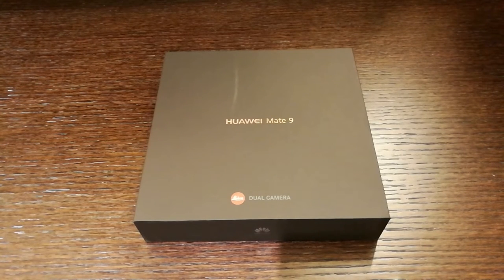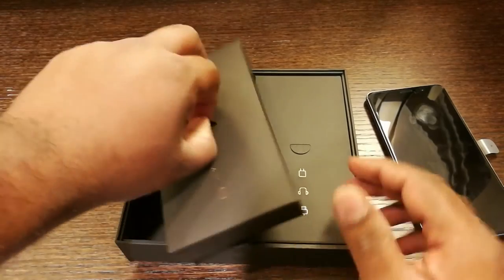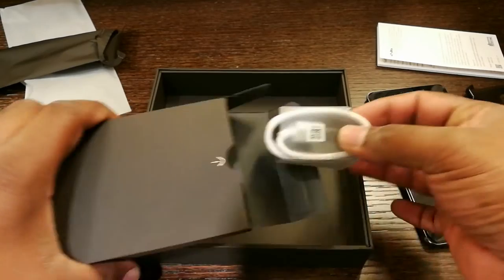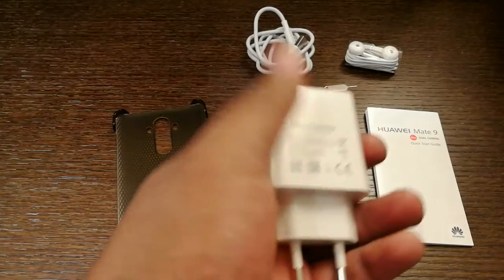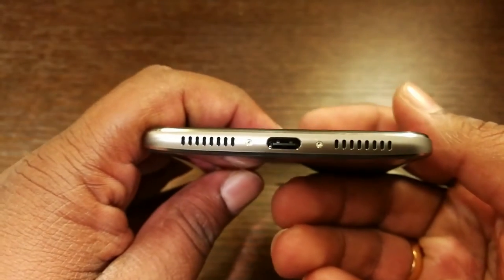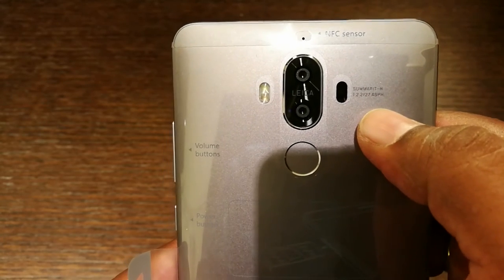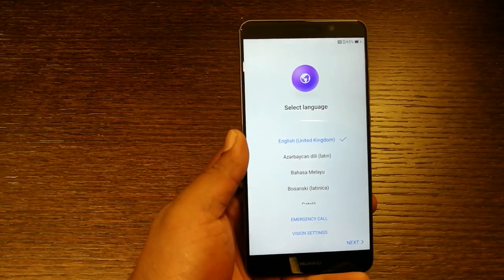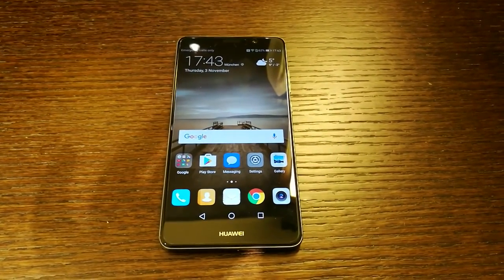Unboxing the new Huawei Mate 9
Huawei has just announced the new Mate 9 smartphone in Munich, Germany. The Mate 9 is Huawei's flagship device and is positioned above the P9 series of smartphones.